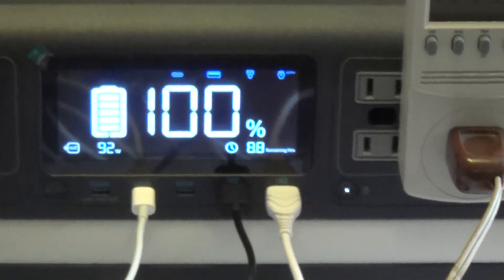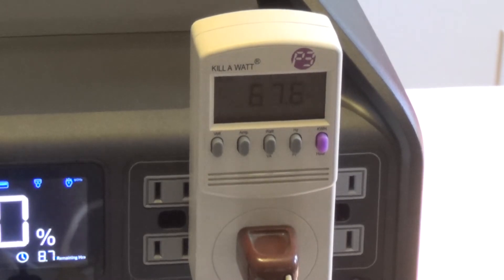Anker 555 Powerhouse Review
I review the new Anker 555 Powerhouse.
Practical review.

UPDATE (9/24/2022): I tested the 100 watt Harbor Freight solar panel today with the 555 and the results were great.  The 100 watt panel was putting 103 watts into the unit.  This was in direct sunlight and no clouds.

Solar Panel Adapter Cable: